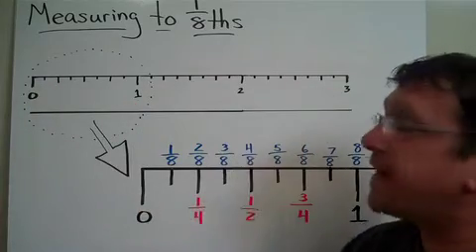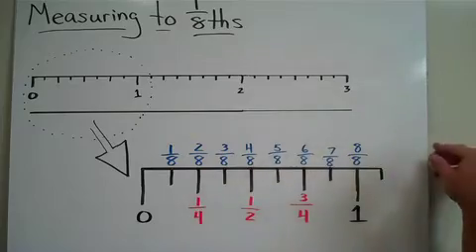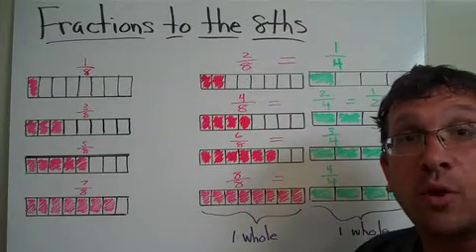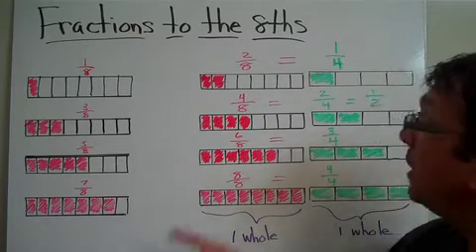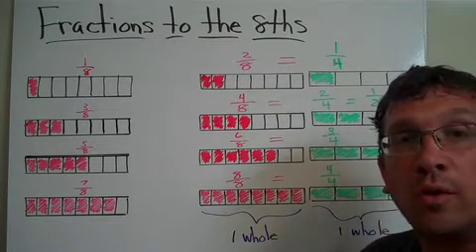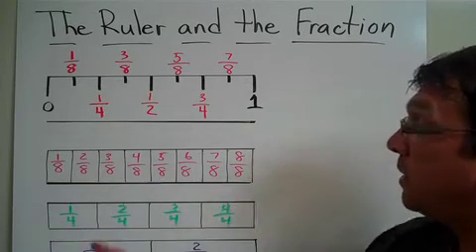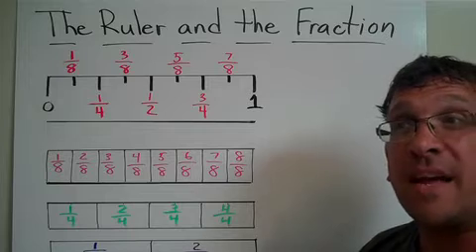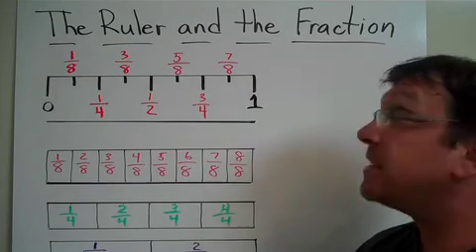Measuring to 8ths Wi Fi